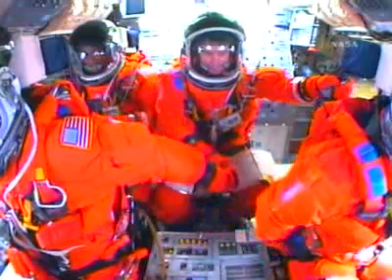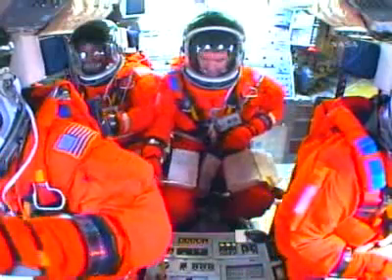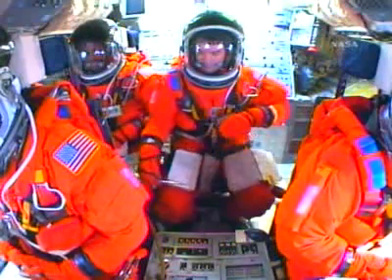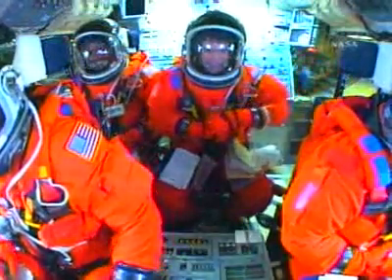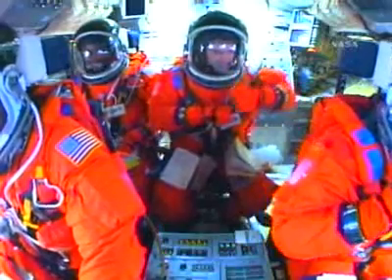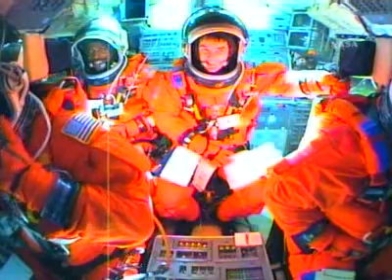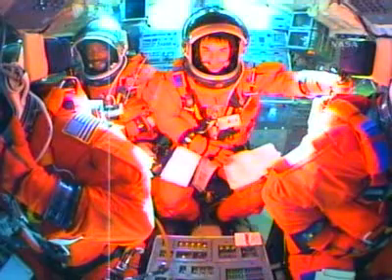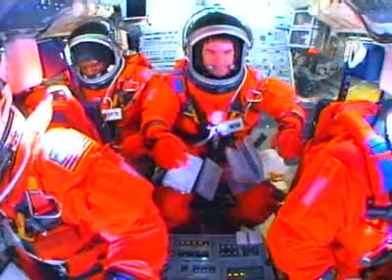STS-122 - IN-CABIN VIEW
STS-122 - IN-CABIN VIEW CREW ATLANTIS (NASA TV)